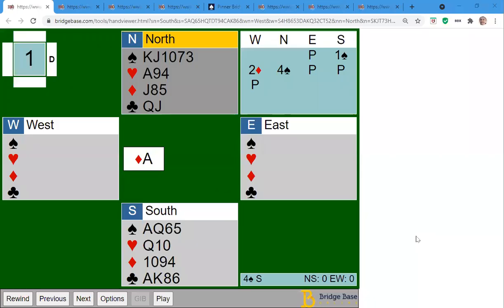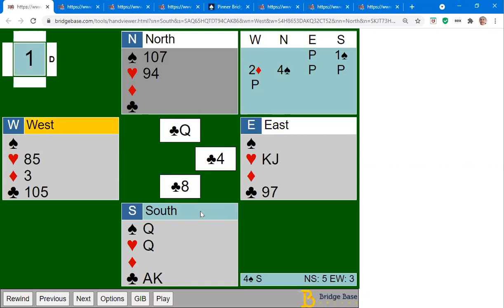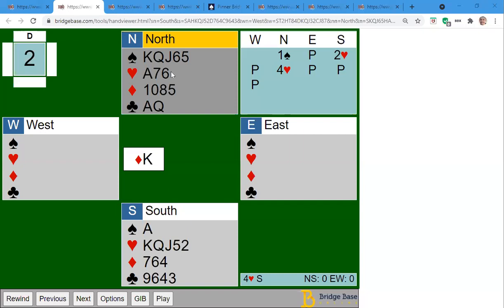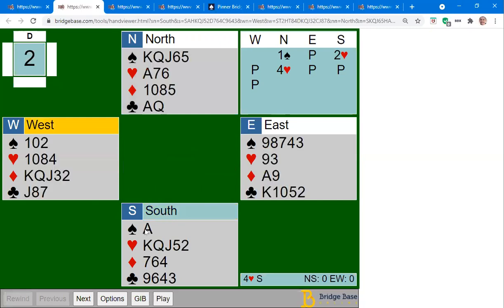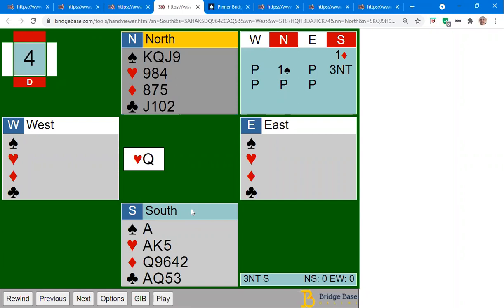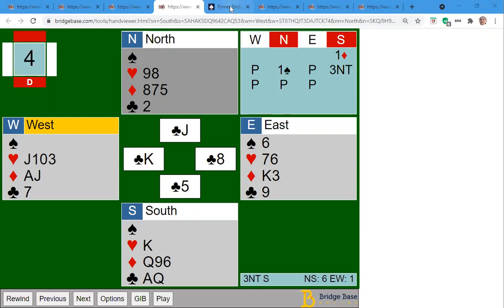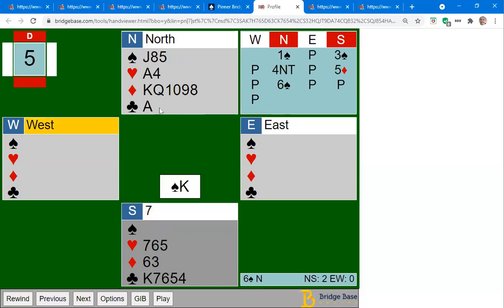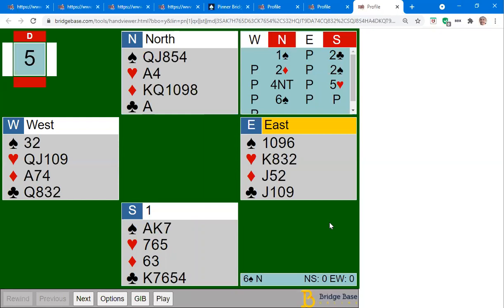Unblocking Your Honours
Declarer Play Problems: If you have one or more blocked honour, it is often a good idea to unblock it early on.